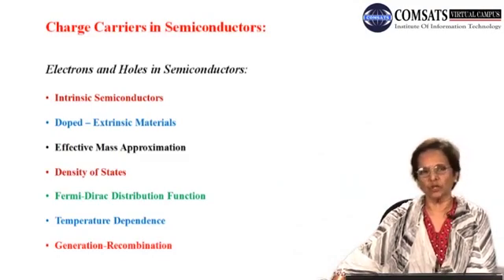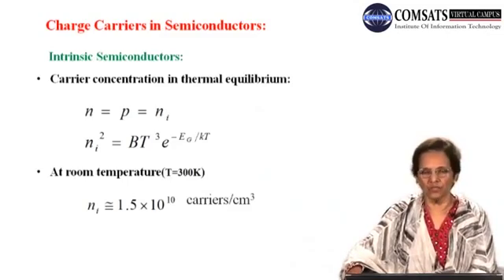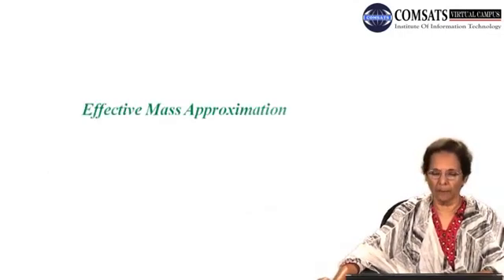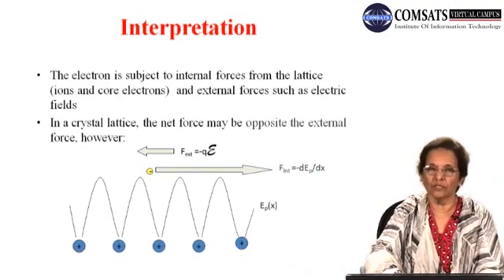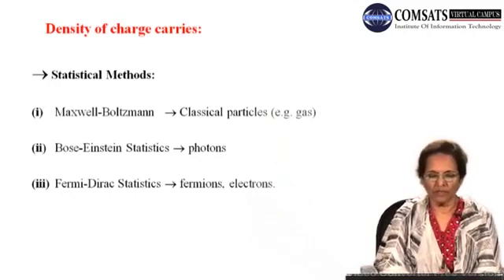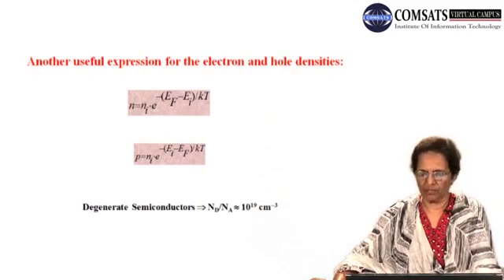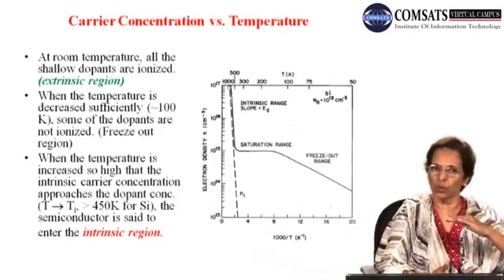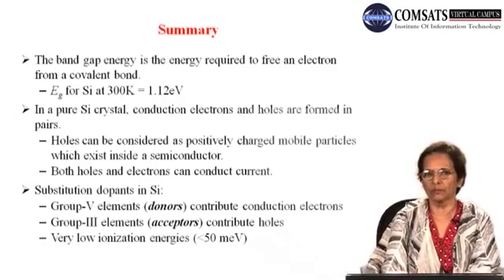Charge Carriers in Semi conductors Electronics 1 in Urdu Hindi LECTURE 02